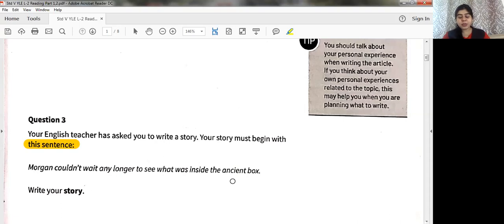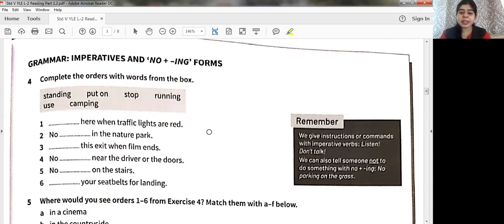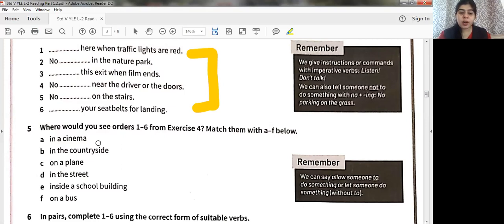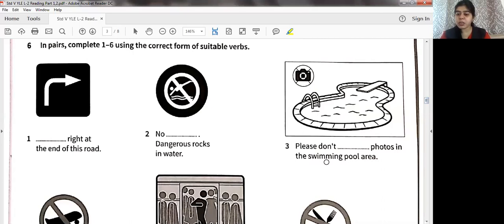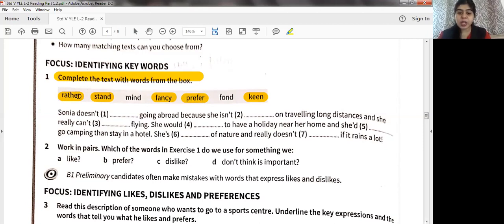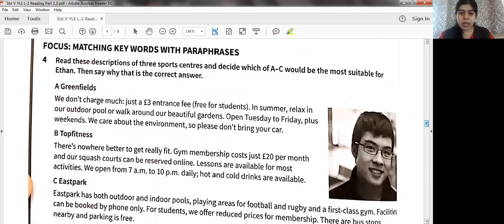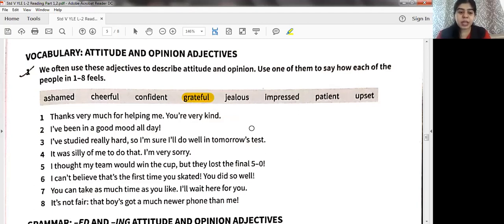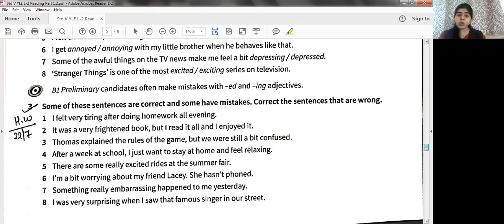STD V L 2 Reading Part 1 & 2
Pratibha International School#CBSE